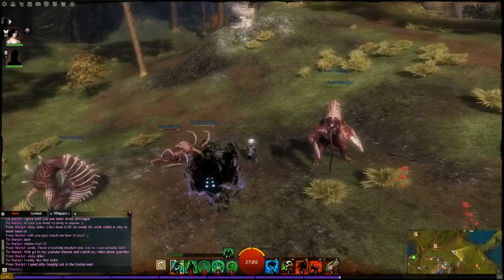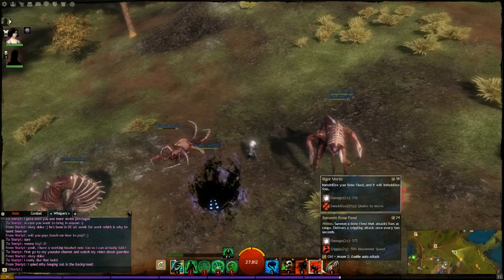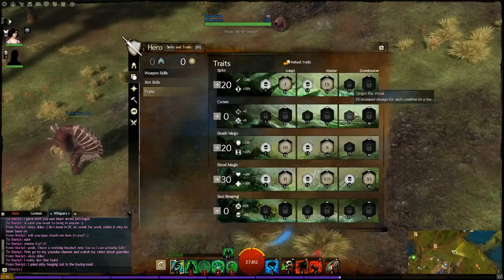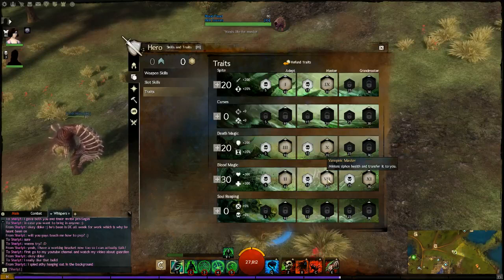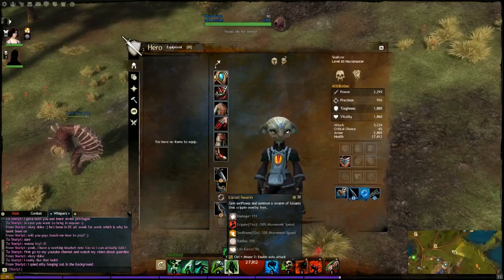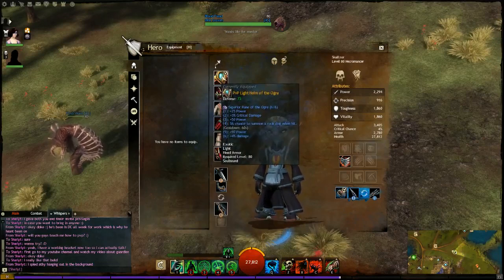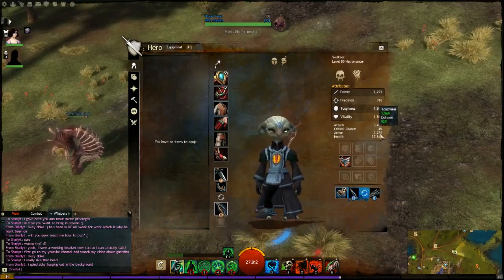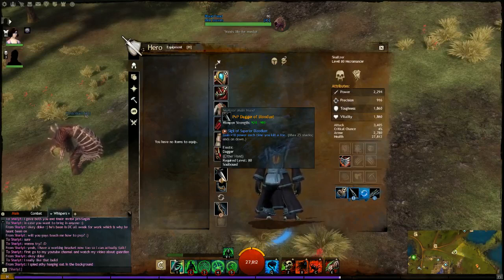Guild Wars 2 - Minion Master Necro PvP Build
Necromancer is an underpowered class, but I rather like the minion master concept. Skills that summon pets are usually strong in guild wars, because they clog up the battlefield and can have persistent benefits compared to a single use skill. The minion master build takes this to the next level by summoning an army of minions and buffing them as much as possible.